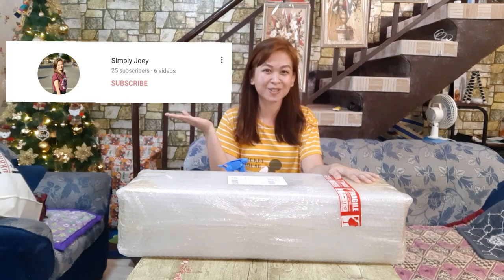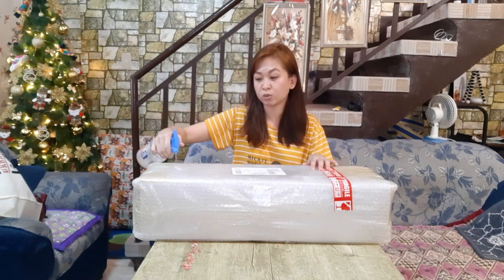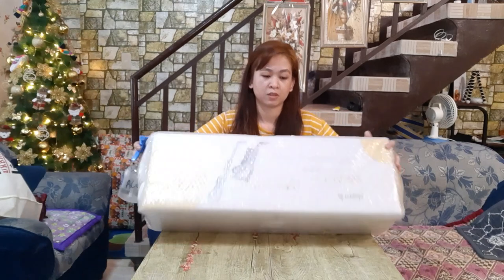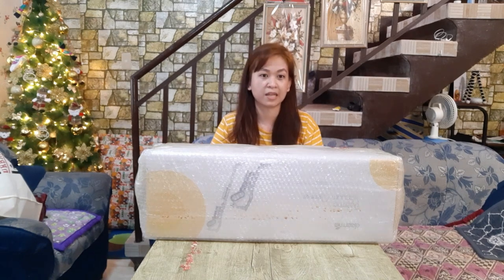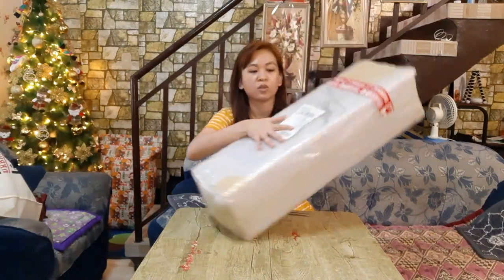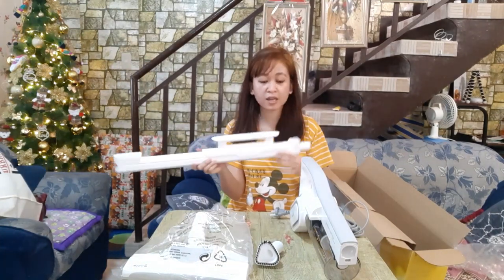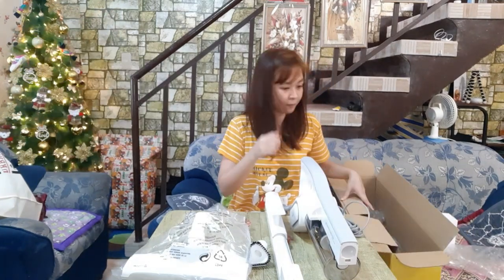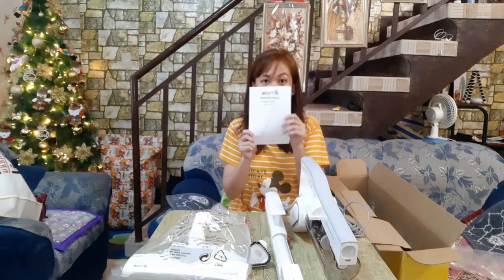!! UNBOXING !! DEERMA DX700 HANDHELD VACUUM CLEANER | Simply Joey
Box Inclusion/s:
1 x Main Engine
1 x Floor Brush
1 x Round Brush
1 x Long Flat Suction
1 x Extension Rod
1 x User Manual